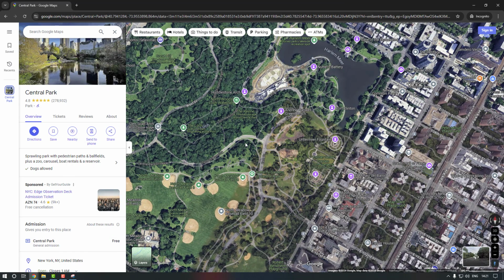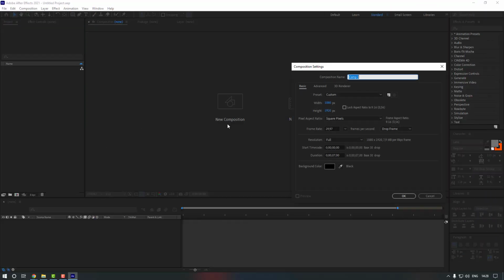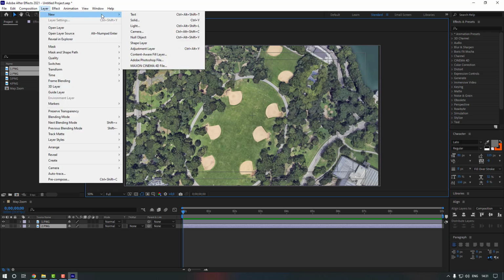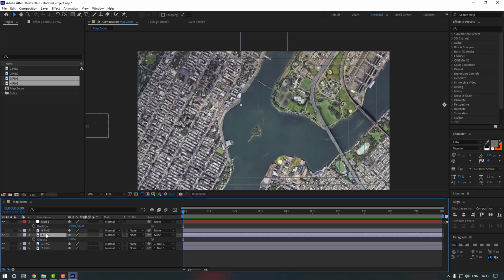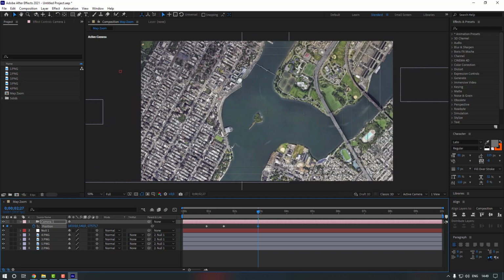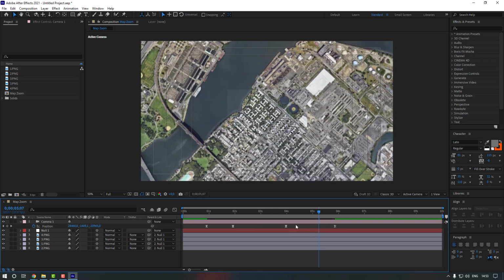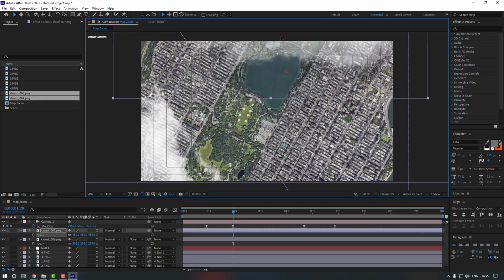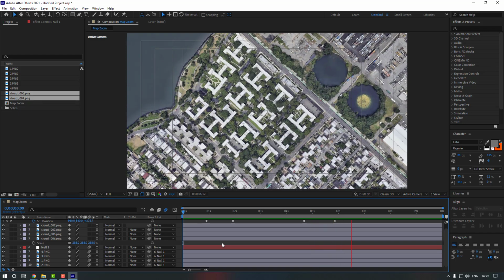GTA 5 Map Zoom Animation | After Effects Tutorial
Hi guys, welcome to my new video tutorial. In this tutorial i will show how to create gta 5 map zoom animation in after effects.